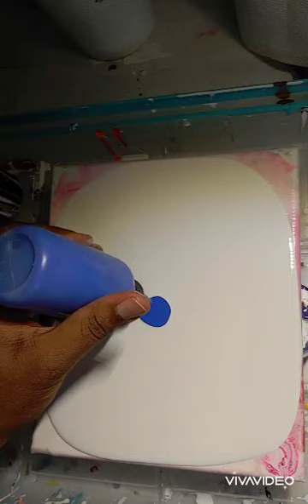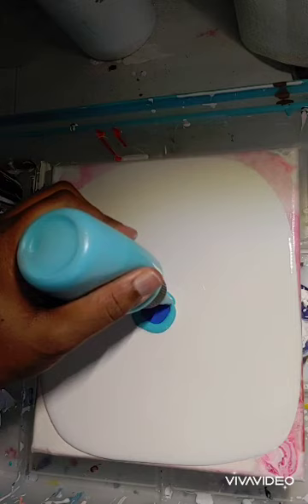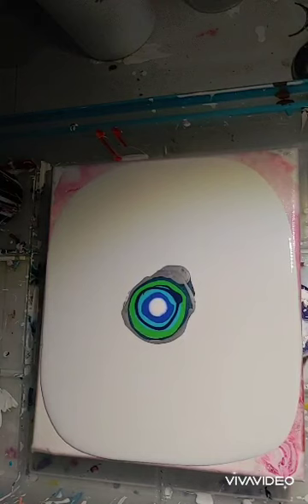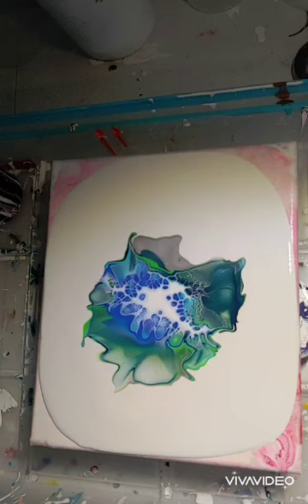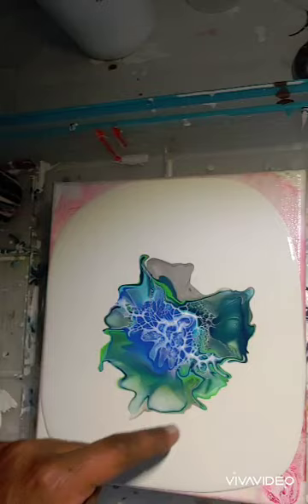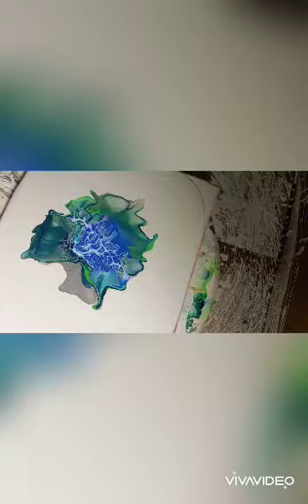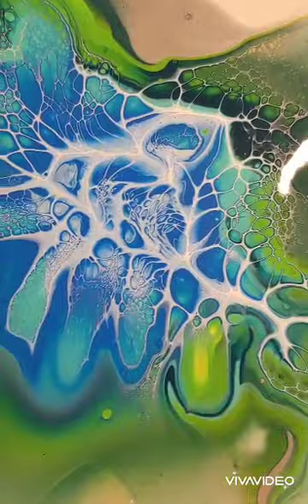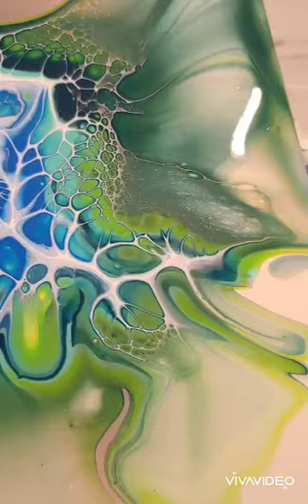#1 Acrylic Pour | SheleeArt Bloom Technique | Paint Spin | Welcome to my Channel!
I hope you enjoyed my first video! Be on the lookout for my next video. In coming videos I will be sharing some of my secrets to a technique I have developed which is an extension of the bloom technique (what you just watched). Can't wait to see you again. In the meantime...

We have curated an amazing group for artist (no matter your experience level) where we post the best deals on art supplies that are on sale!! Art supplies get pricey quick. You can reach me here as I am an admin for this group!

Sheleeart15gb